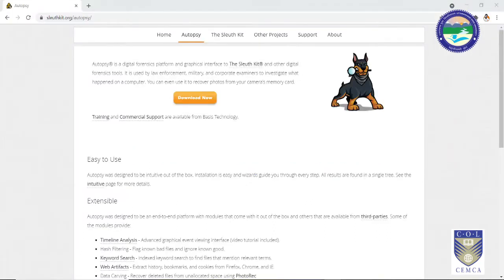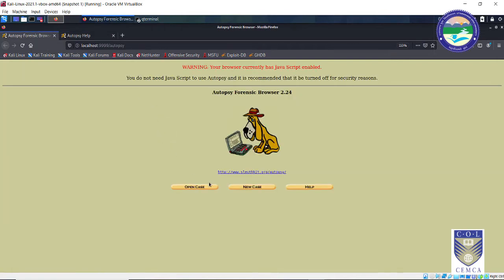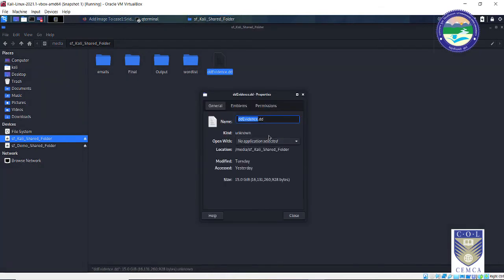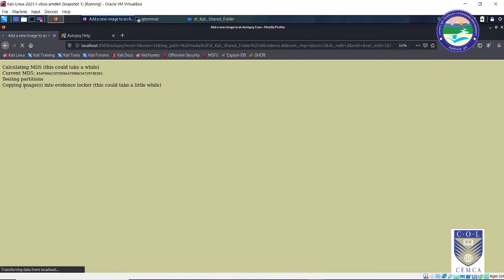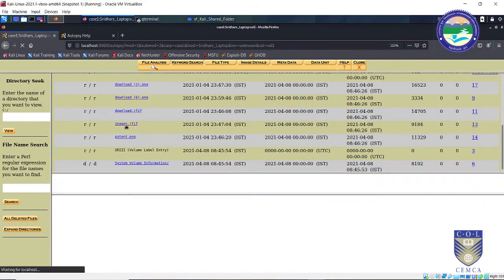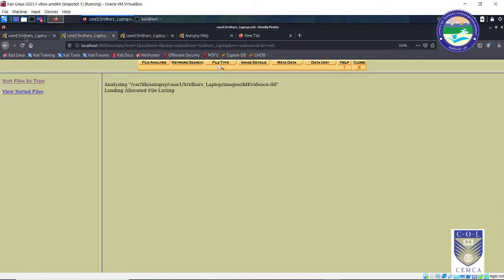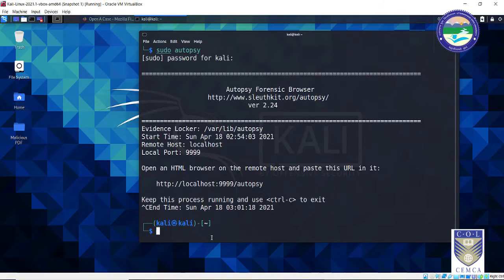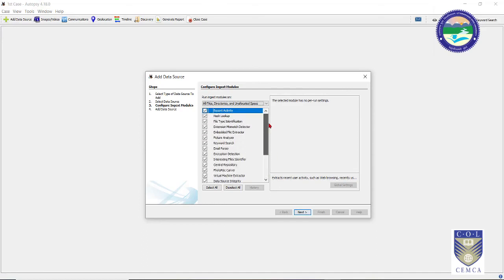FORENSIC ANALYSIS USING AUTOPSY Linux and Windows